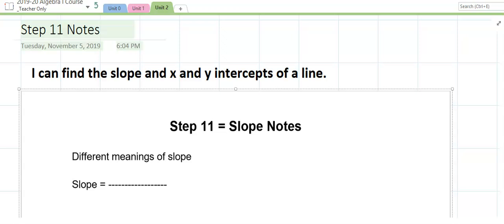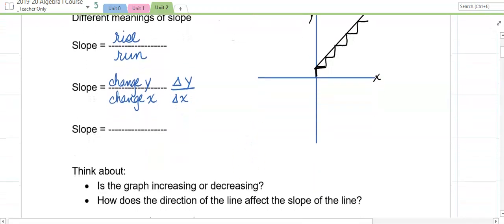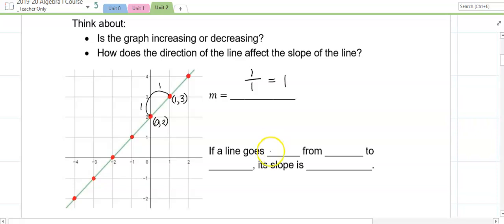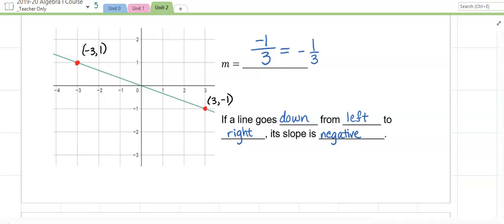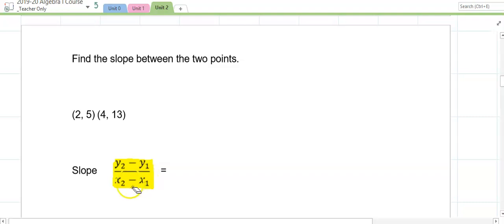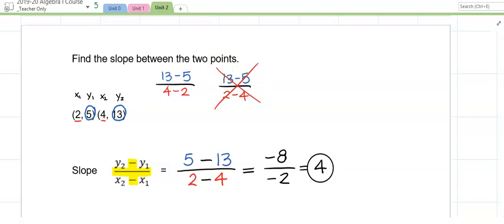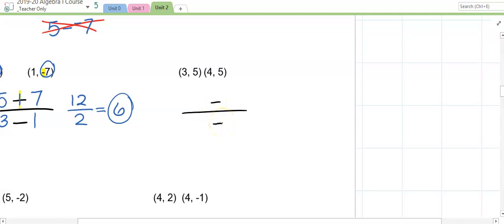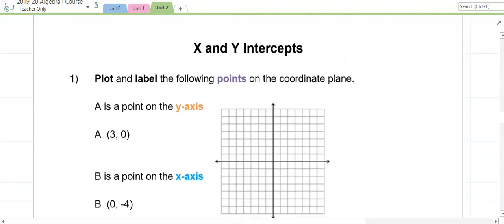Algebra I - Step 11 - Video 1: Slope